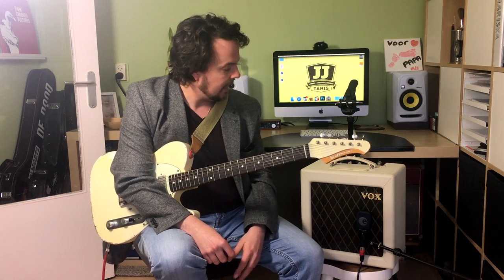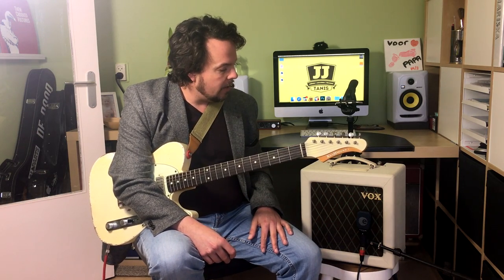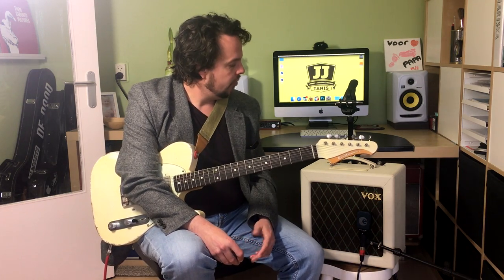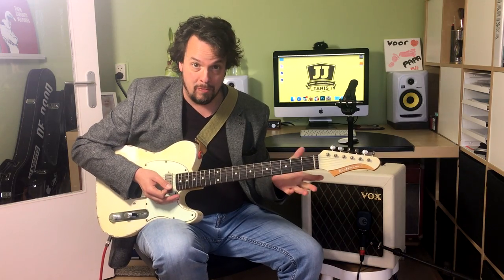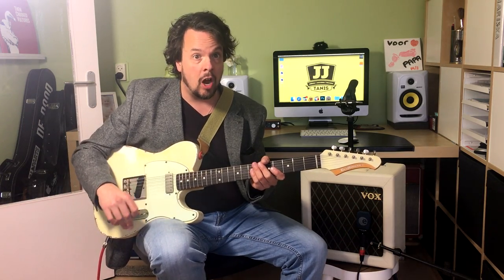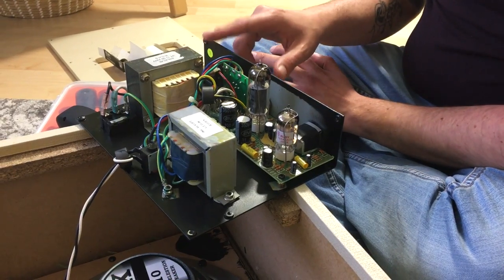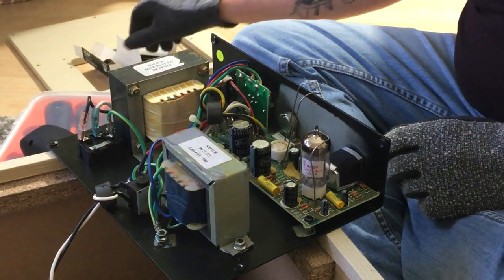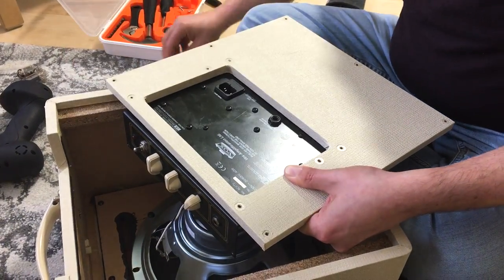Vox AC4TV | review demo, retube tutorial + A/B comparison stock vs new tubes